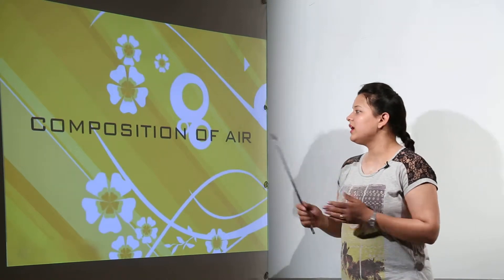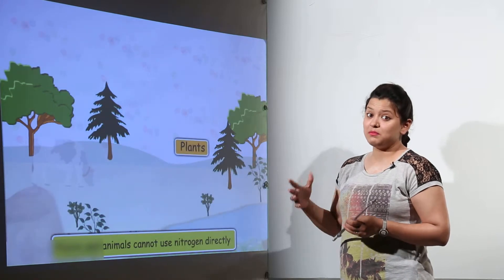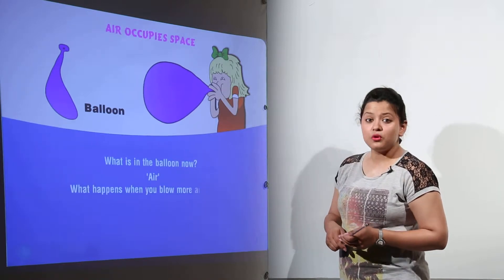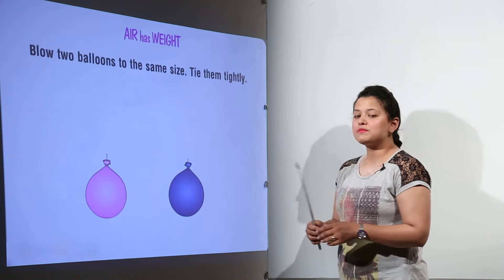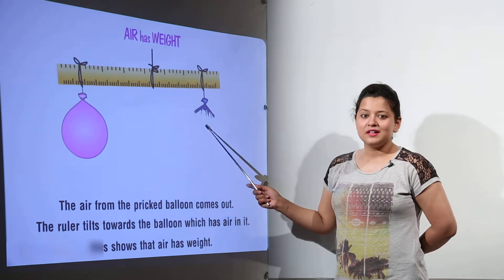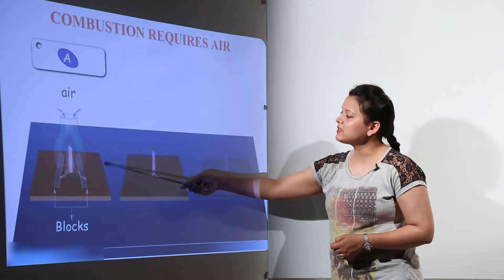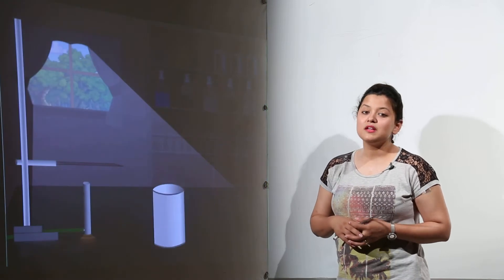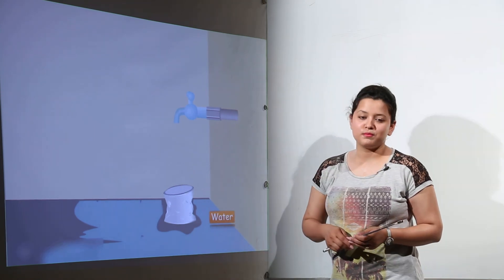Free Topic Class 5th I Science I ICSE I Chapter 1 I Composition of Air l L1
Science is easy when taught by right teacher, learn from the best, Teachers at TeachigBharat are familiar with this art because they are masters of their subjects. TeachingBharat.com presents its full range of professionally developed Math Lectures Exclusive Copyrights of teachingbharat.com Lectures by Ph.D. professors. Check the links below Chapter 18, Class 7 Math CBSE Board Chapter 2, Class 8 Math ICSE Board Chapter 10, Class 10 Math ICSE Board Visit TeachingBharat for more lectures from class 3 to class 12 on both CBSE, ICSE, and ISC board.